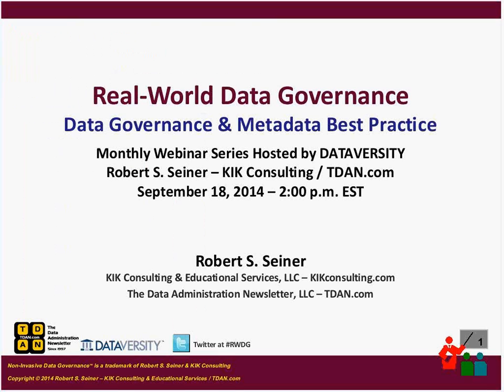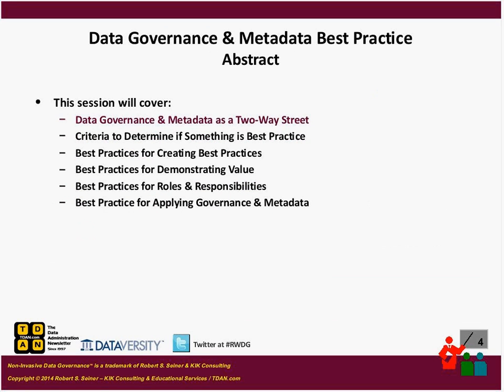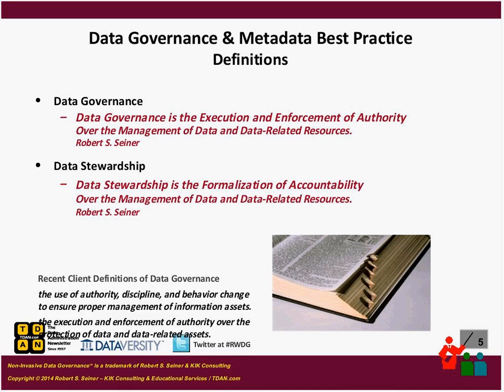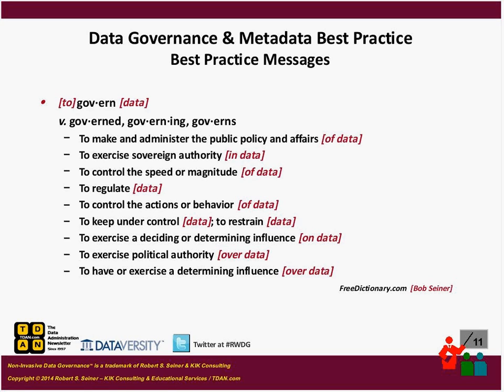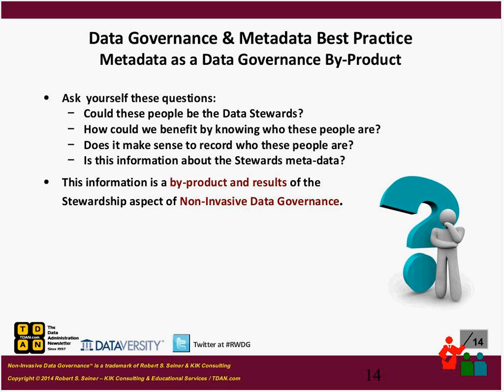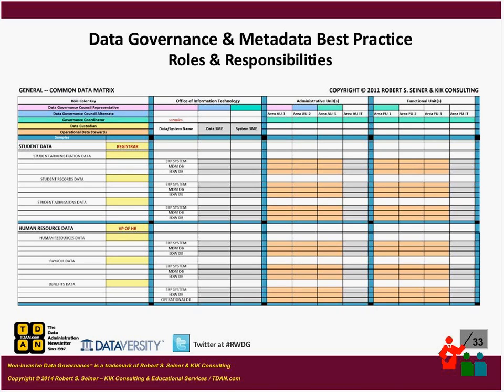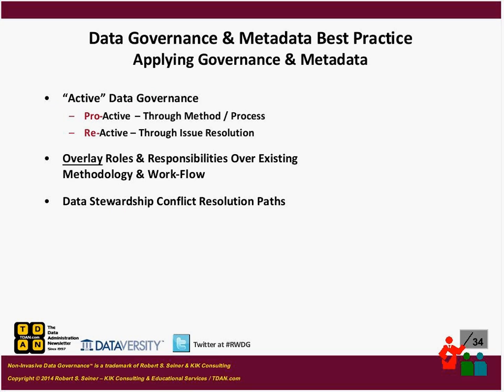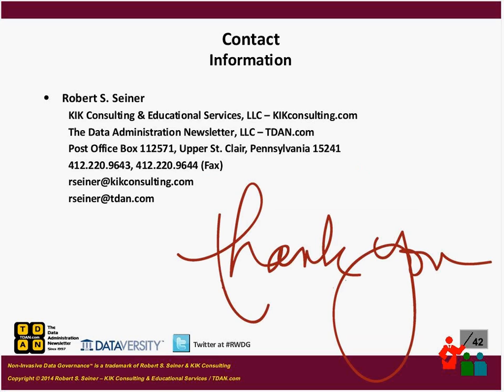Real-World Data Governance Webinar: Data Governance and Metadata Best Practice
Best practices are defined as a method or technique that has consistently shown results superior to those achieved with other means, and that is used as a benchmark. In addition the definition goes on to say that a "best" practice can evolve to become better as improvements are discovered. A best practice can also be considered a target behavior to which you can compare your organization to deliver the actionable steps you can follow to achieve best practice.

In this Real-World Data Governance webinar, Bob Seiner focuses on defining, assessing and deploying Data Governance and metadata best practice that will move your organization in the best possible direction of success. Participants can expect to leave the webinar with a working list that can be used for self or contracted assessment.

This session will cover:

    Criteria to Determine if Something is Best Practice
    Development of Data Governance Best Practice
    The Process to Complete the Best Practice Assessment
    The Delivery of the Assessment to Management
    How to Use the Assessment to Deliver Action